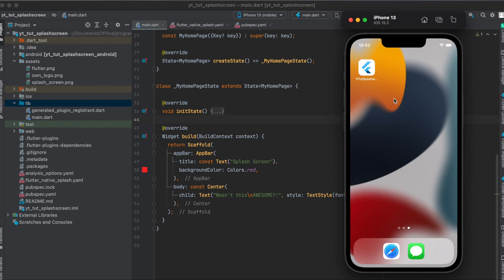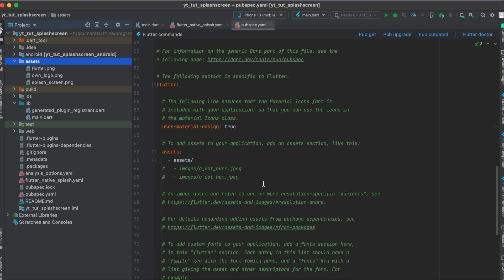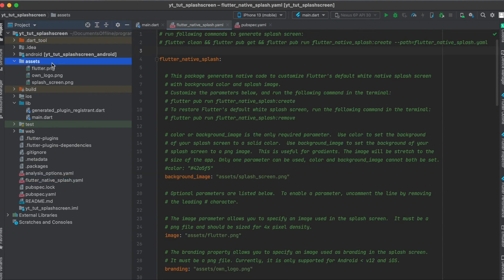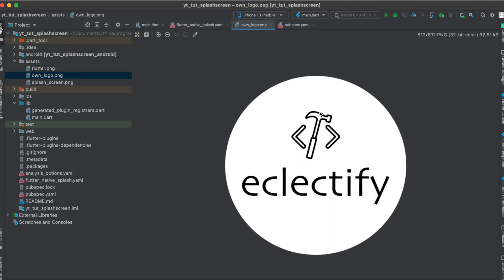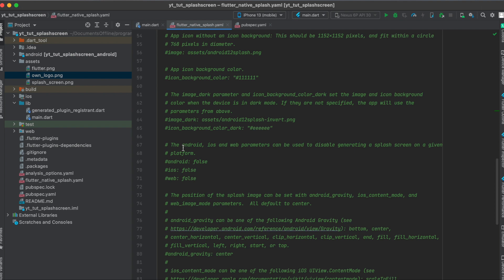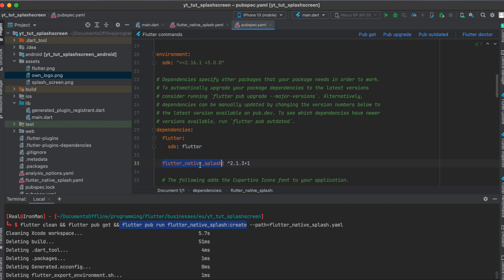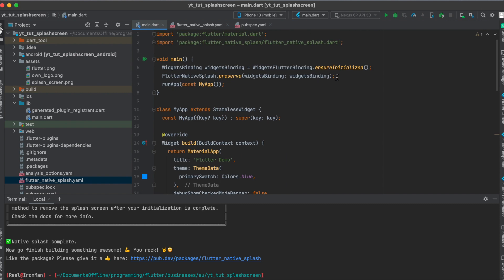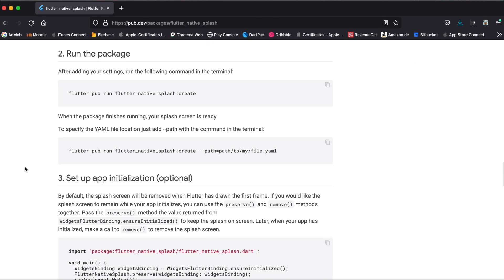Custom Splash Screens for Your Flutter App (flutter_native_splash)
This video shows you how to use the Flutter package flutter_native_splash to replace the default white screen with your custom splash screen when you open up your app.